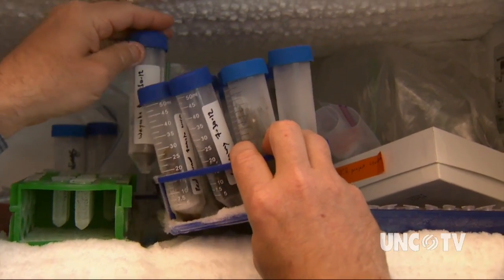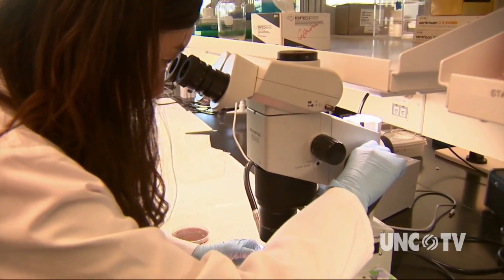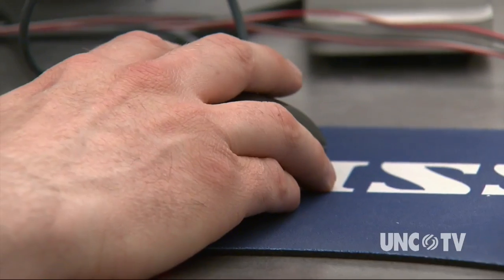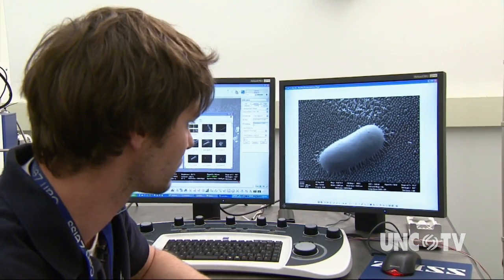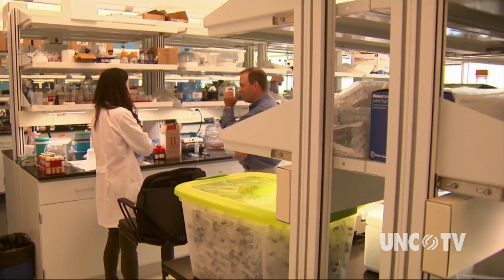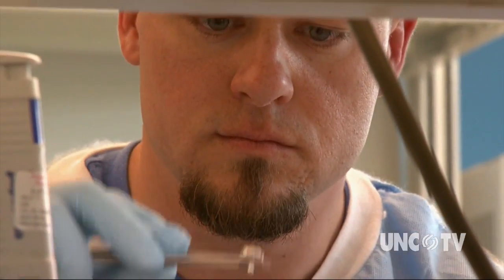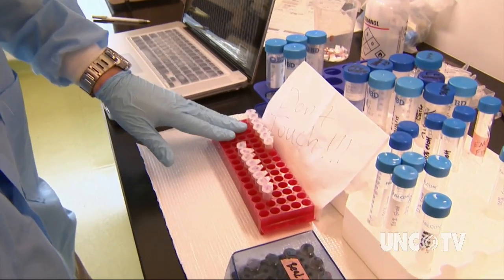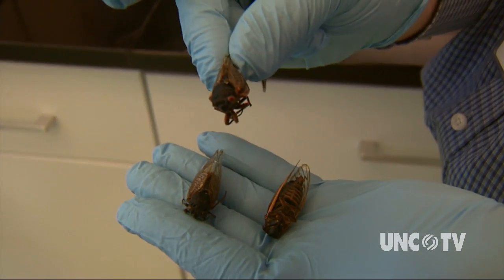Cicada wings hold engineering and nanotechnology secrets | Sci NC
Cicada wings kill microbes on contact. The design could hold secrets to engineering designs. Researchers work to unlock the secrets of summer’s favorite insect, the cicada,